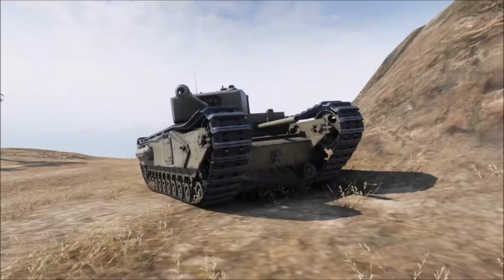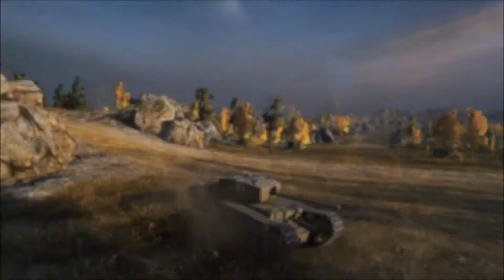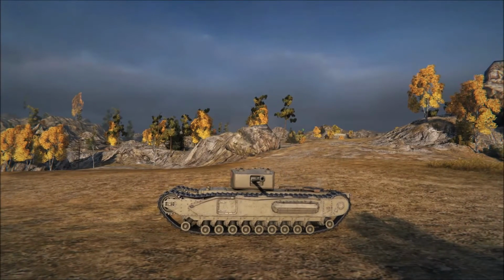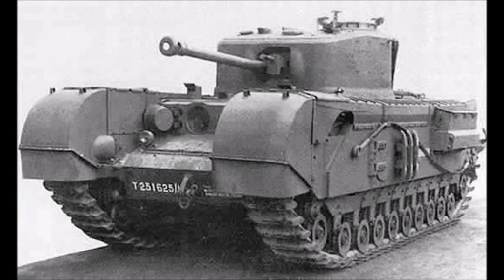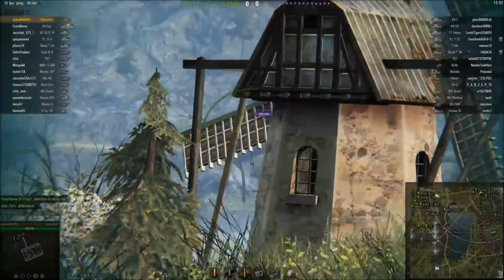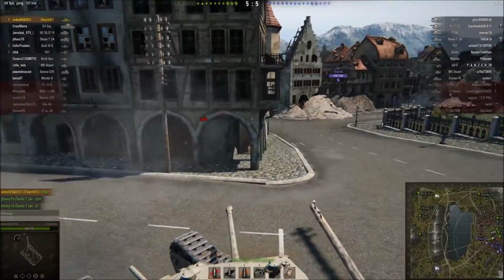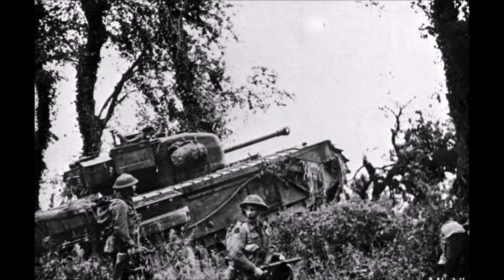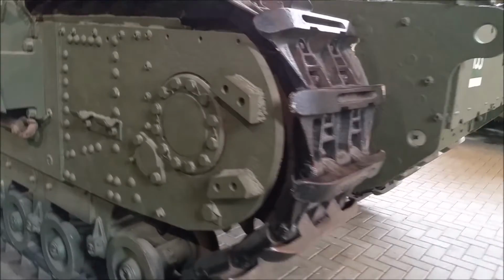World of Tanks: Showcase - Churchill Infantry Tank [History and the story of "Jackal" at Overloon]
Tank Showcase - Discover more about the historic tanks from World of Tanks. Learn a bit about their background and pick up an average guys opinion on playing with them! Includes tips, weak points and more!

oinked - Proudly Average

In this episode we have a look at the Churchill Tier 5 heavy infantry tank. This tank was considered obsolete almost before it saw combat yet proved to be one of the most important allied tanks of world war two!